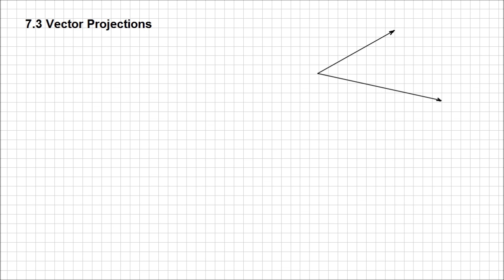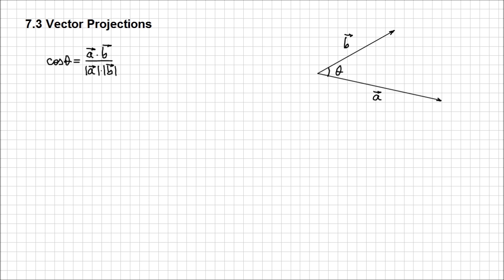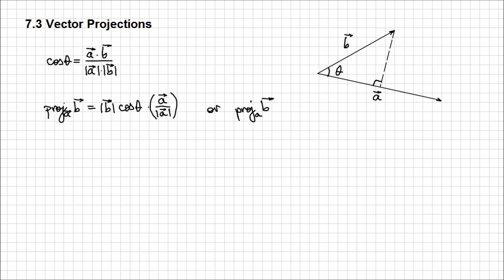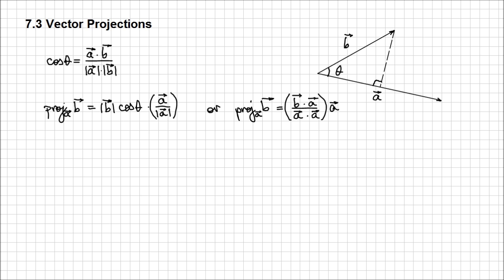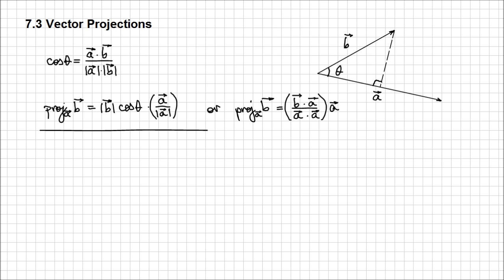7.3 Vector Projections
Calculus and Vectors - 7.3 Vector Projections

This lesson gives you a few extra formulas that you can use to determine the angle between two geometric vector and the projection of a vector on another, for both geometric and algebraic vectors.